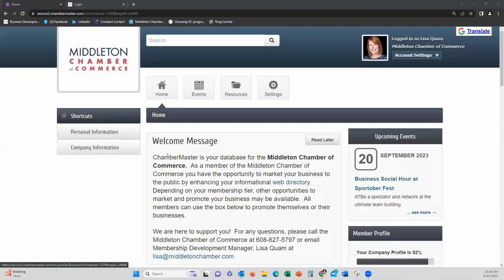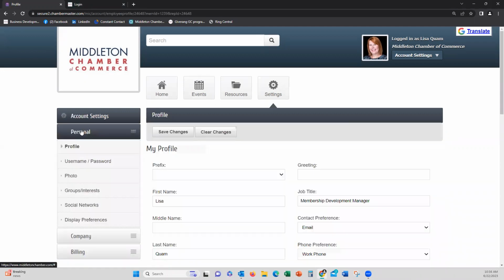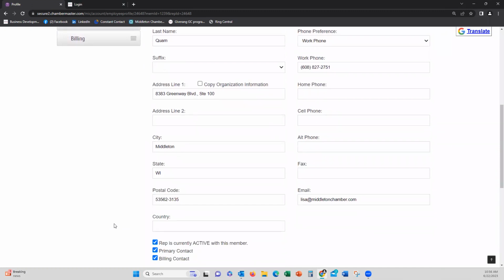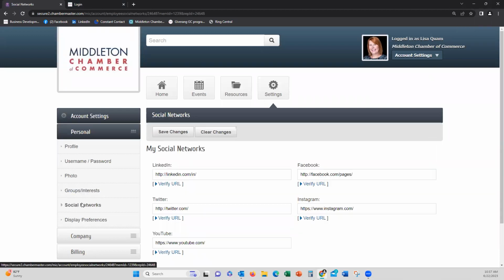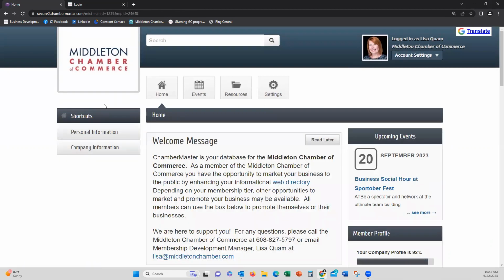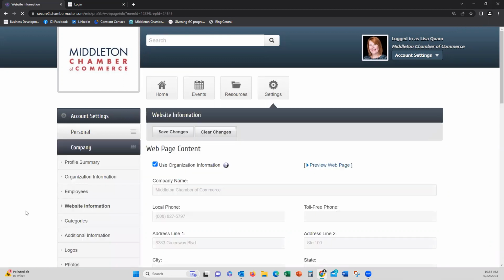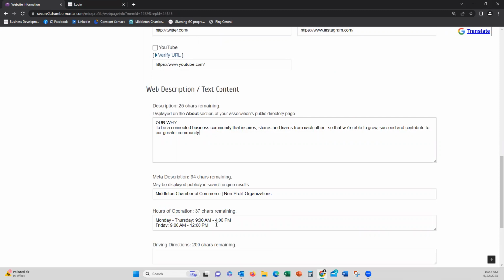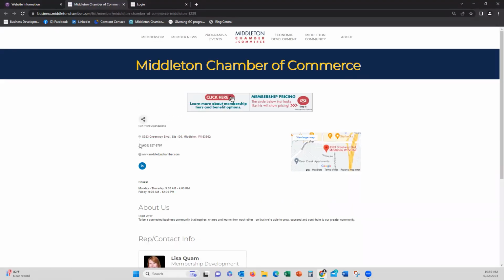How to Update your Web Directory - Elevate Tier